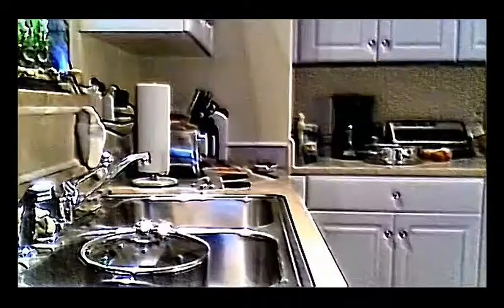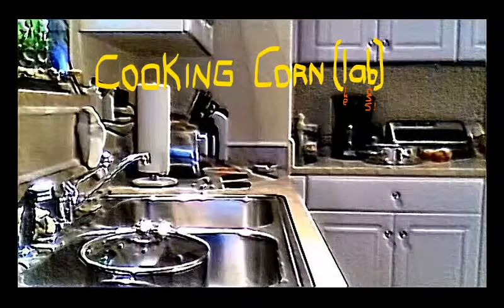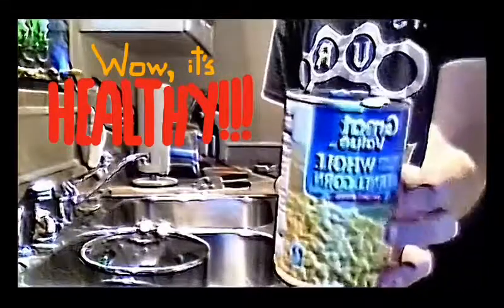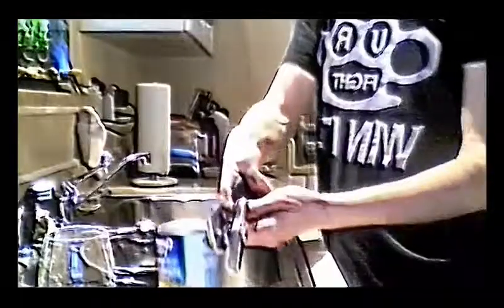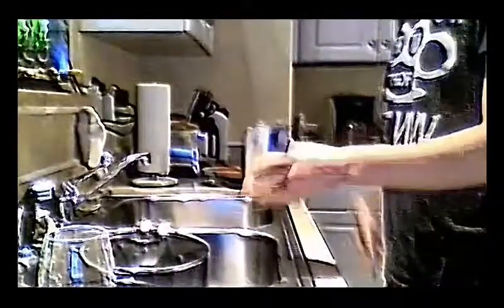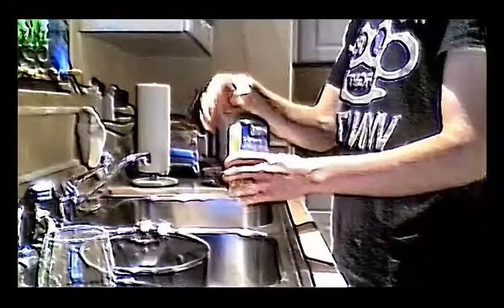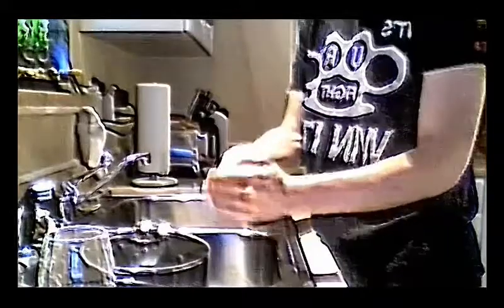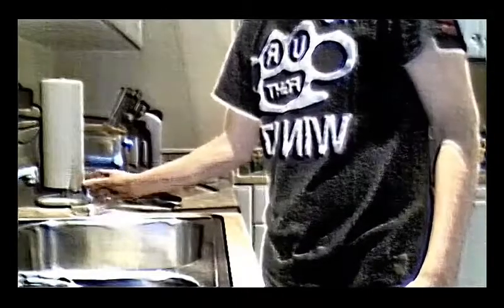Living The God Life, S1E2: Skully Cracks Corn, And He Don't Care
Rated TV-WT for Watch This (with your parents' supervision!). What you'll see in the video above will help you out significantly in learning how to live.